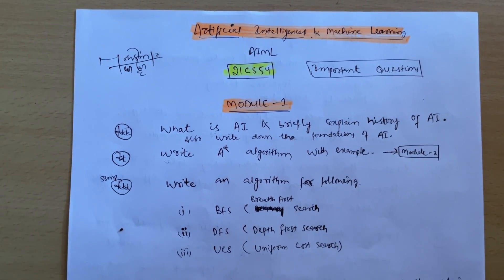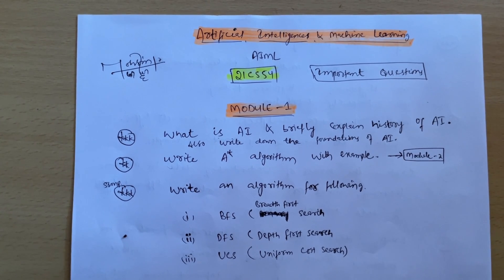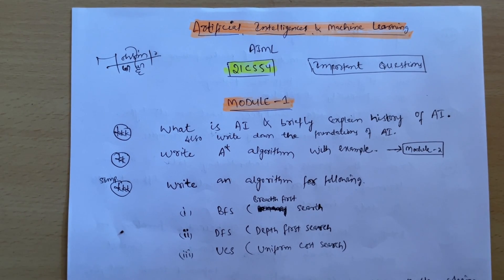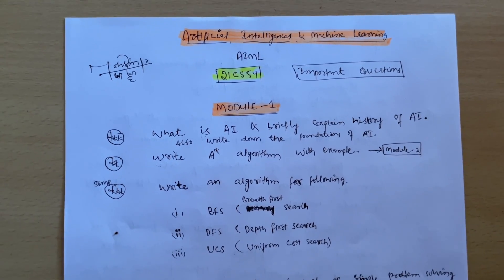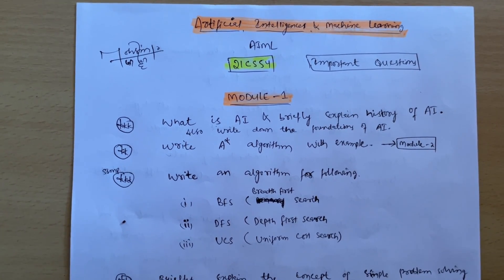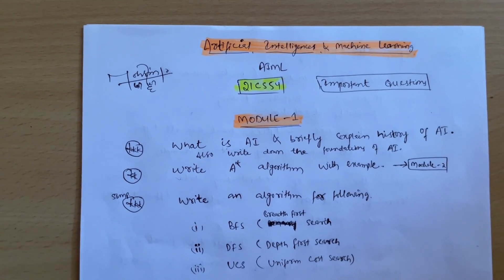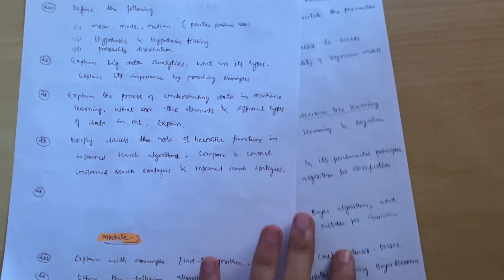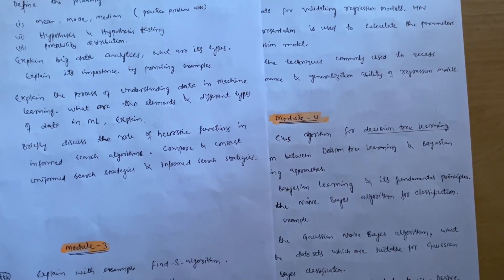AIML Vtu Important questions | 21CS54 💯🔥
AIML Vtu Important questions | 21CS54 💯🔥vtu

21cs54
21CS54
21CS54 IMPORTANT QUESTIONS
21CS54 VTU